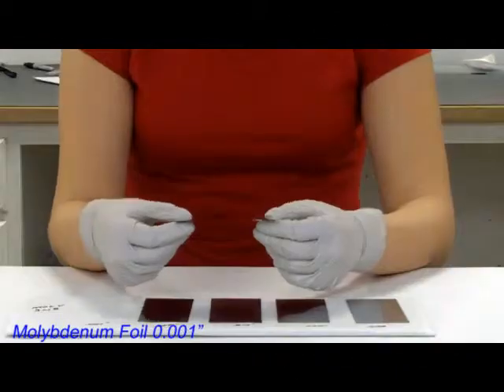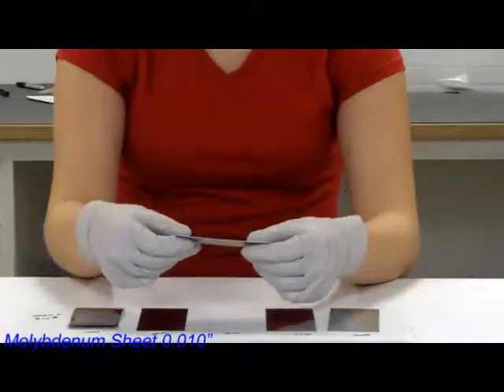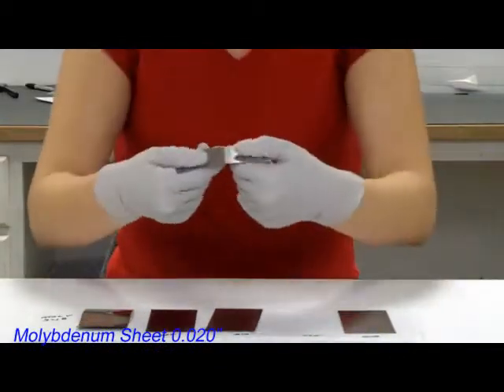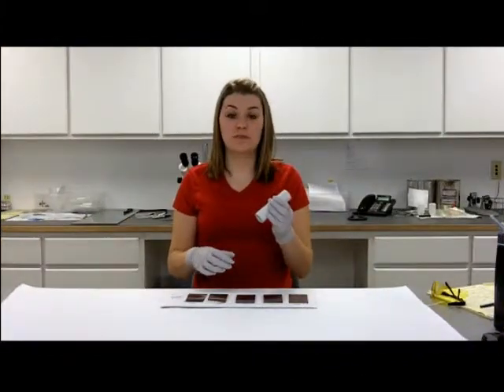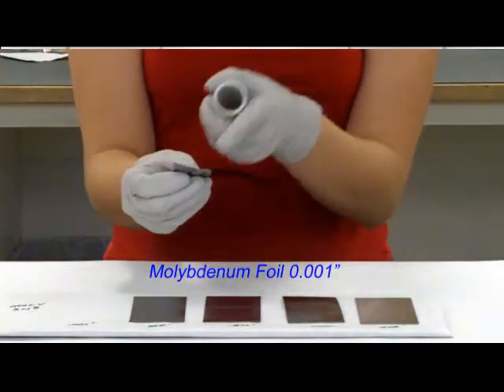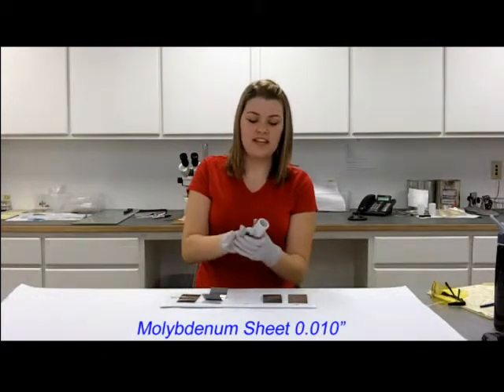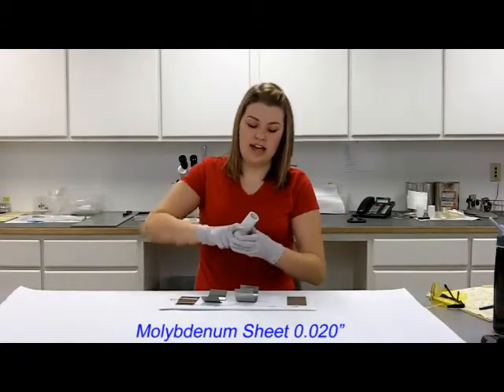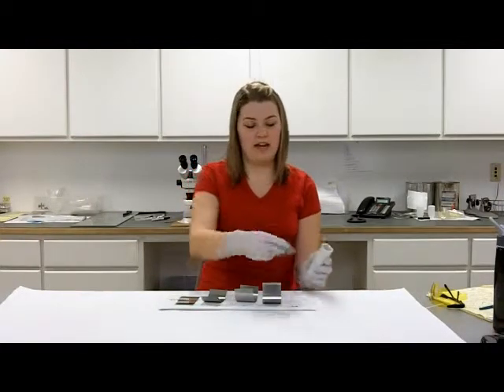Molybdenum Foils and Sheets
Testing properties of Molybdenum